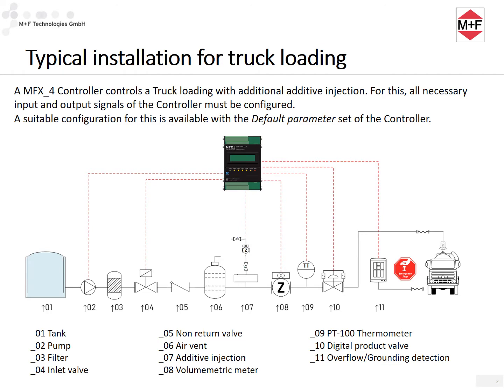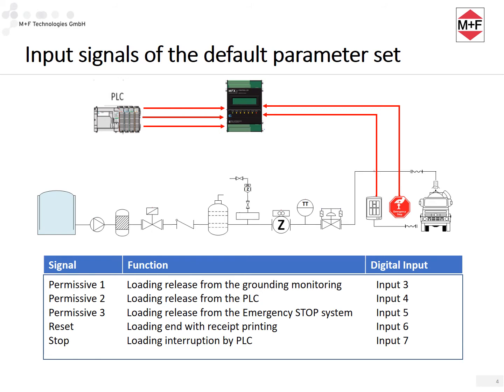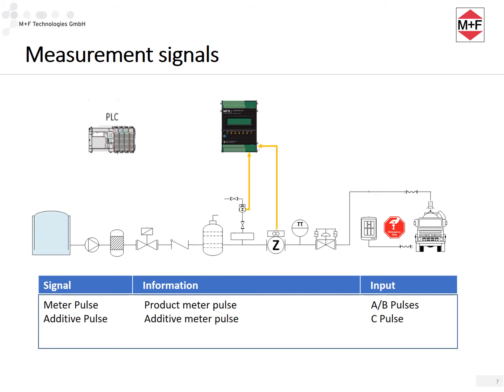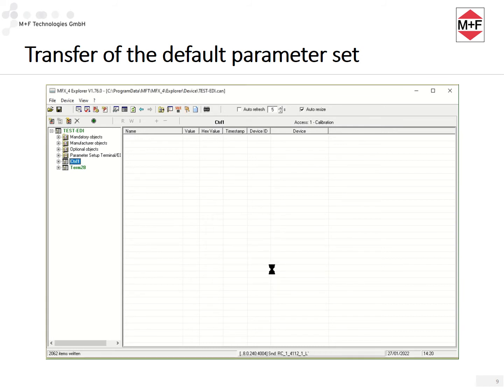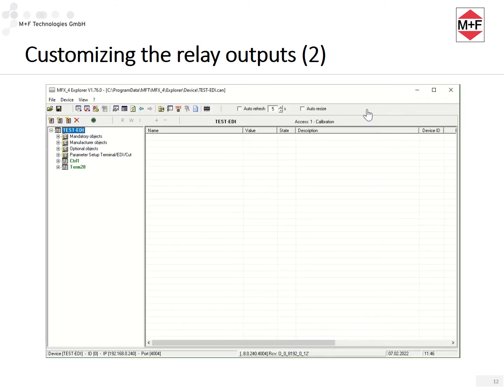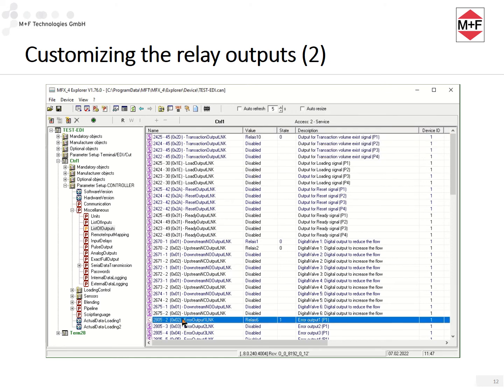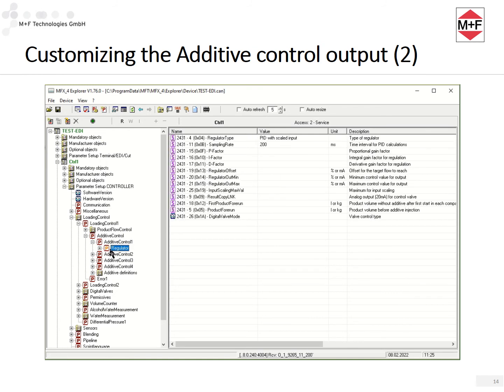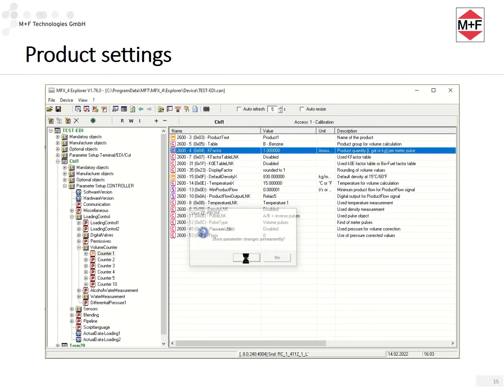MFX_4 Setup by Default parameters